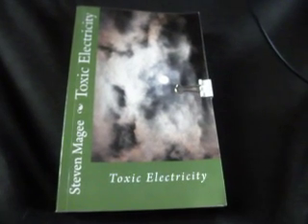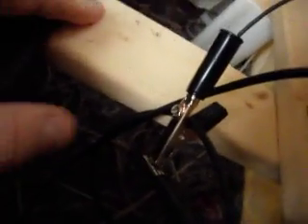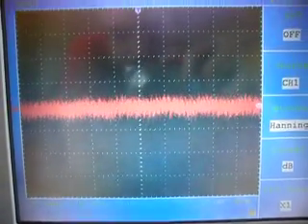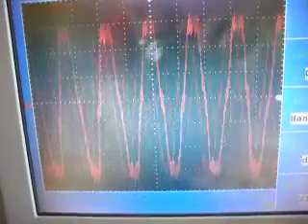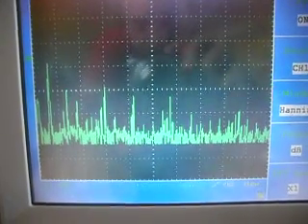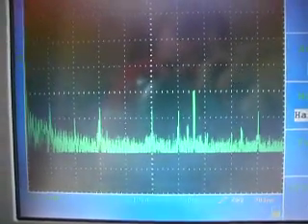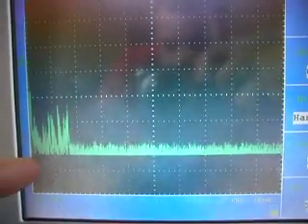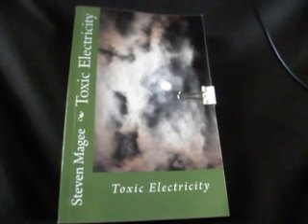Mattresses, Bed Springs, and Electrical Energy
Mattresses and bed springs can couple into electrical energy sources such as the utility system and wireless transmissions.  We connect an oscilloscope to a bed spring and detect the voltages and frequencies that are present.